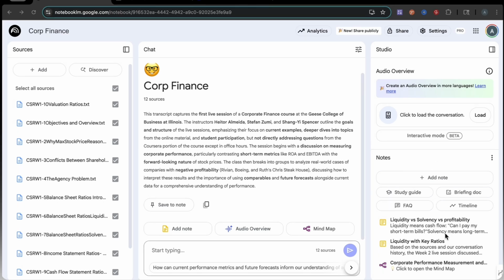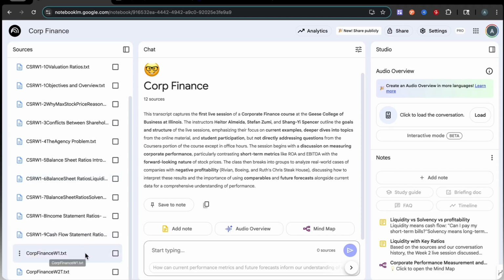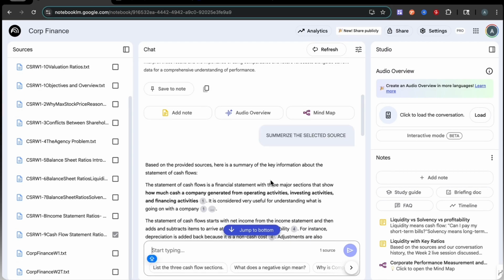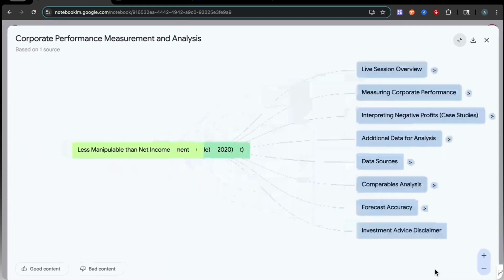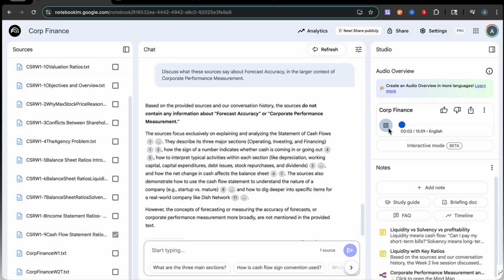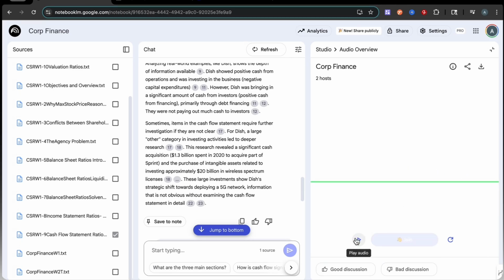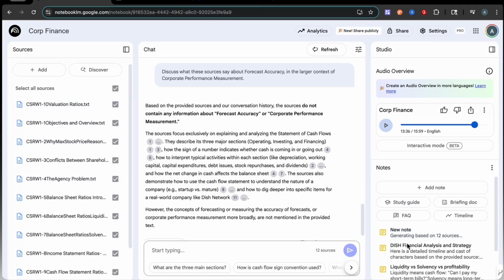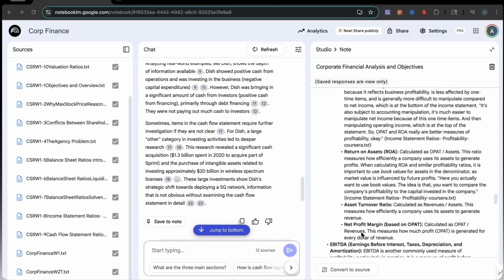The Secret Way to Remember Everything in Class!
Are You Studying the Hard Way? Try This!
How I Learn Faster With Just One Simple Change
This Trick Makes Studying SO Much Easier!